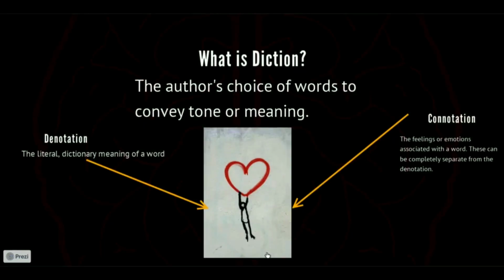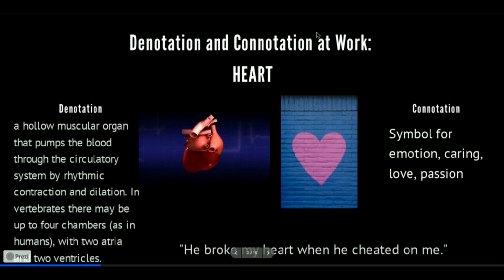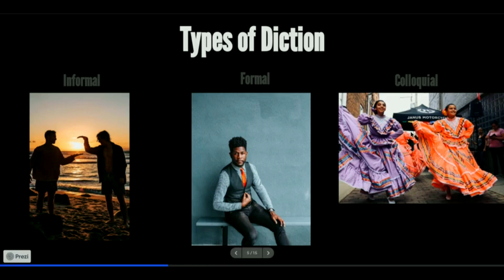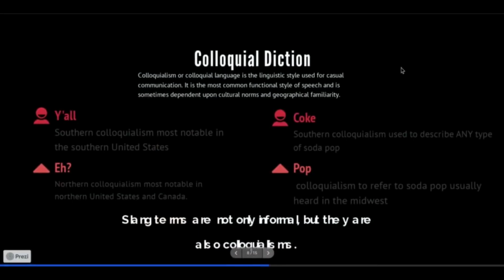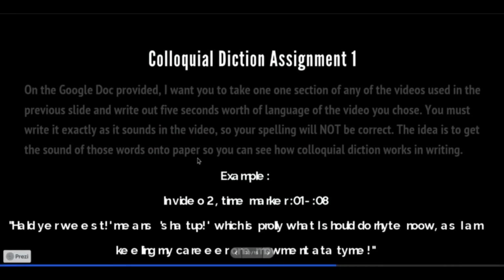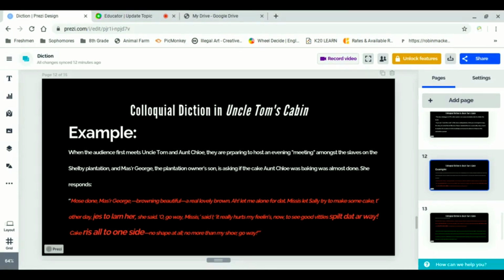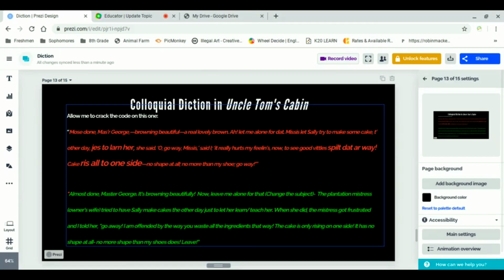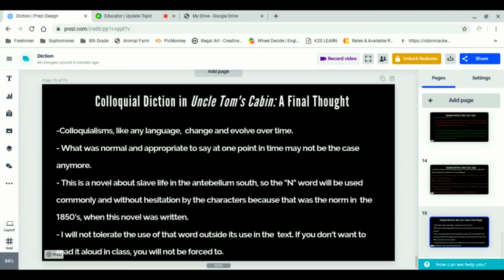Introduction to Diction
An introductory course on diction in literature